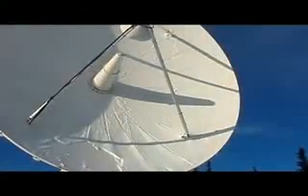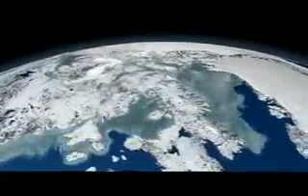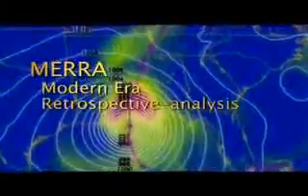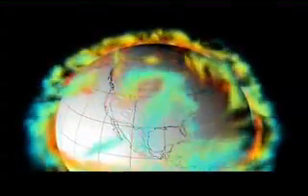Climate Simulation Center To Help Global Warming mov NASAtelevision